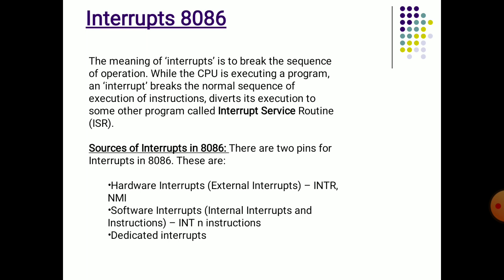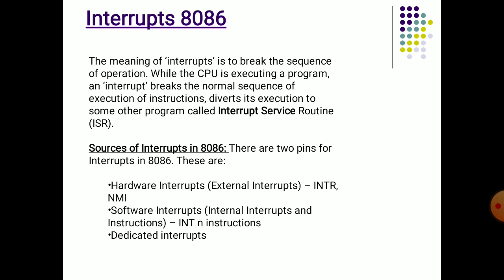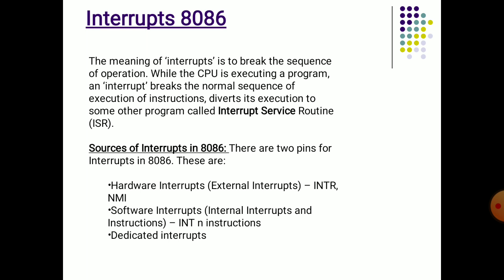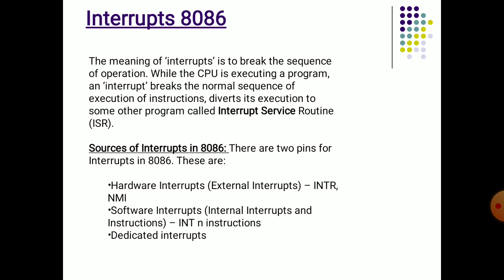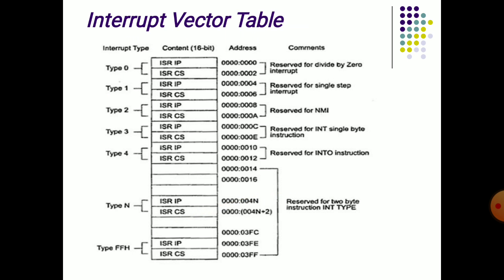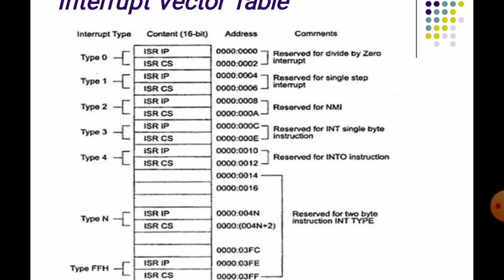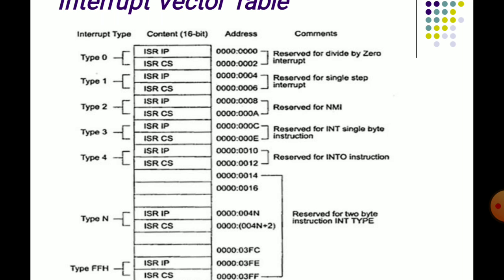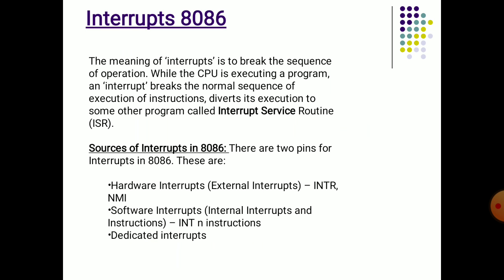INTERRUPTS IN 8086// CLASS ROOM CONCEPT//8086 MICROPROCESSOR//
It expalins about interrupts in 8086 with practical example.